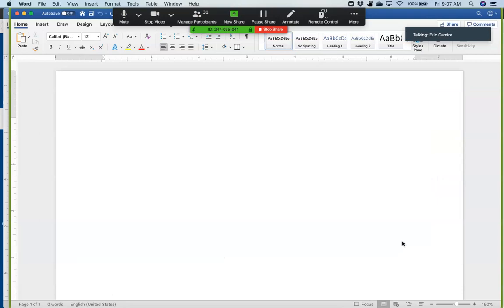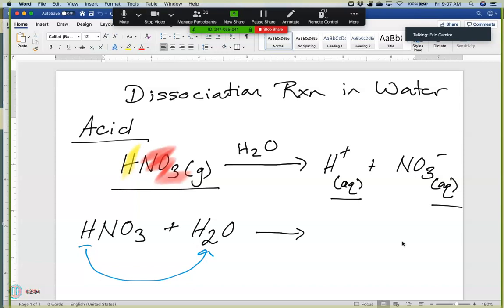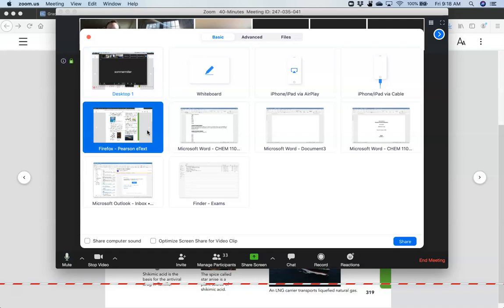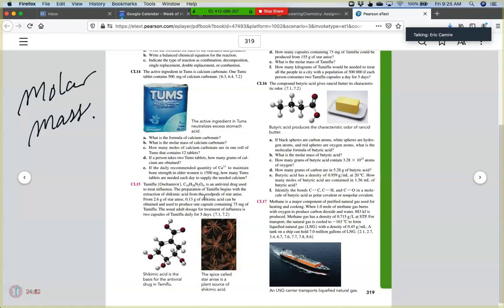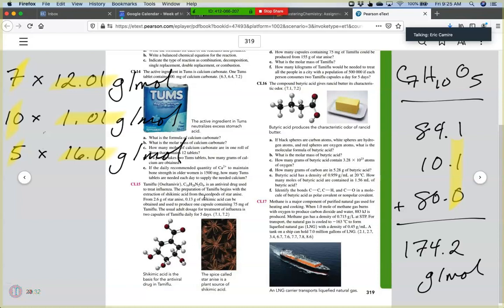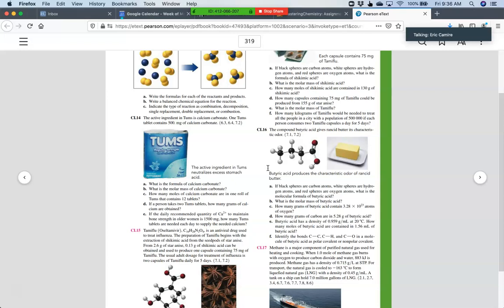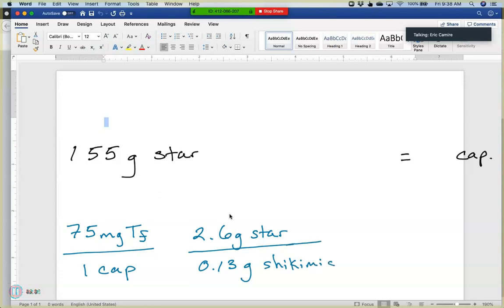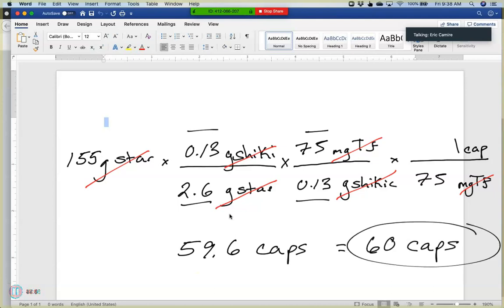Exam 2 Review Session - Live Recording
CHEM 1109 Review Session for Exam II - Spring 2020